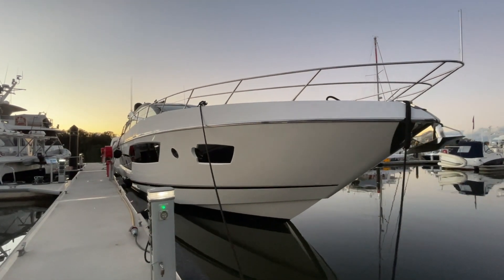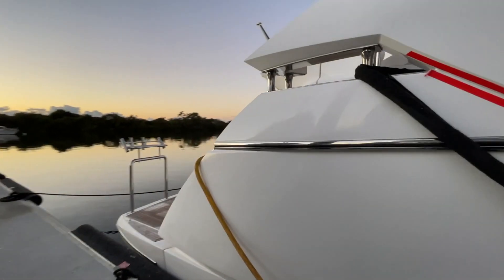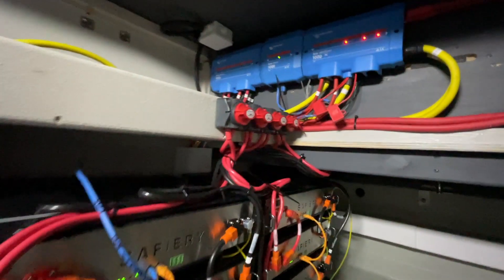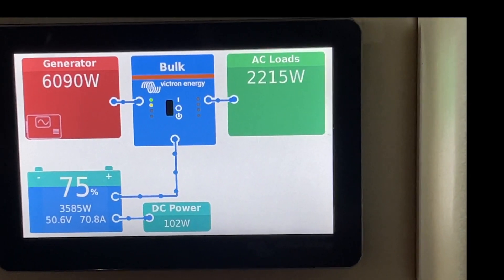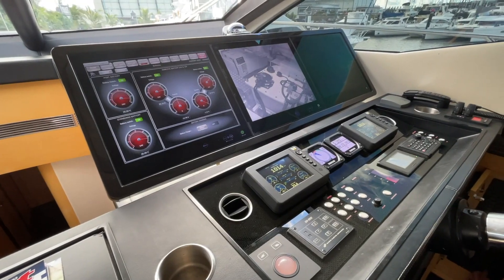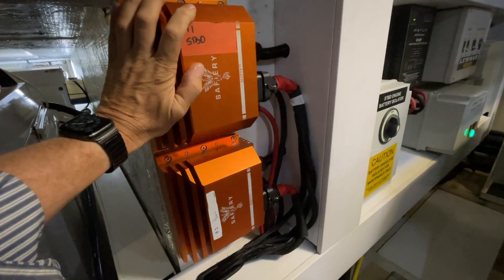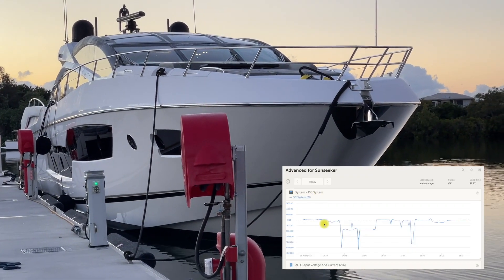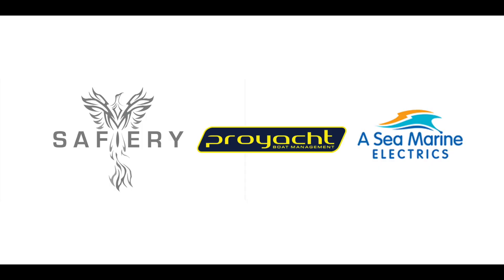80 Ft Sunseeker Predator 20,000Wh Lithium 15,000W Inverter 6,000W Scotty extracting power 24V Alt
Safiery System delivers Silence at Sunrise andSunset for hours at a time. 15,000W Inverter Charger with 20,000Whr Lithium (1600Ah 12V equiv). The batteries are replenished by 2 x 3000W Scotty’s taking power from the engne’s 24V Alternator
Scotty’s running at idle giving 3,500W. Generator is NOT running.
Project managed by Proyacht and installed by Aseamarine.
We have setup the generators on this boat to be remote started by the owner when his wife is on board and he is in the office. He can then see the full electrical power flow on his smart phone. (He can also stop the generator from his phone). Coupled with this is the Gold Online Support Agreement from Safiery giving this customer 24/7 peace of mind as we can see the system running plus diagnostic info also on our smartphones! victronenergy .